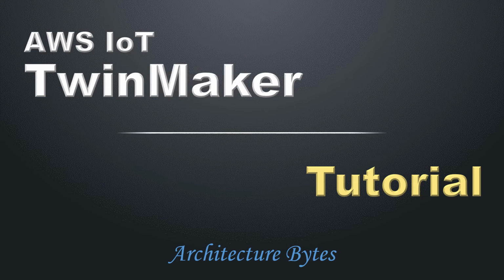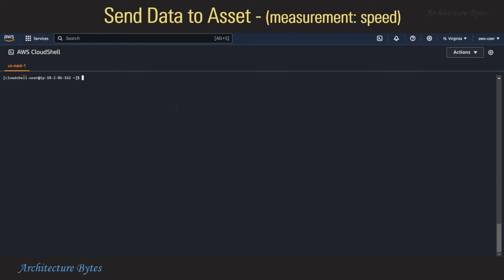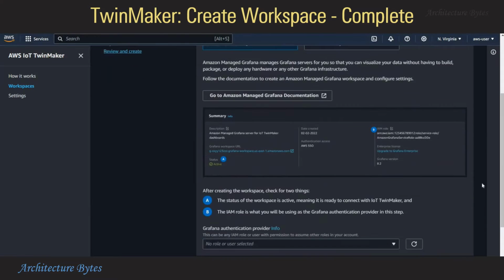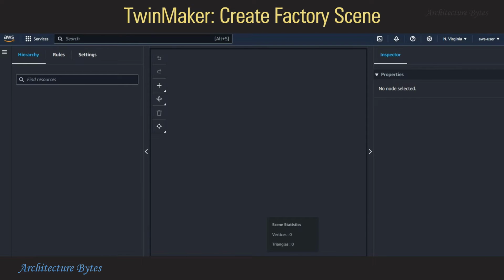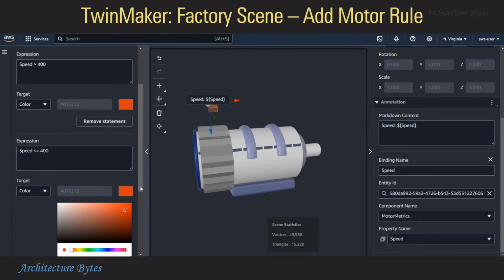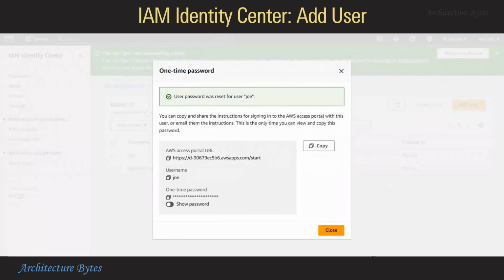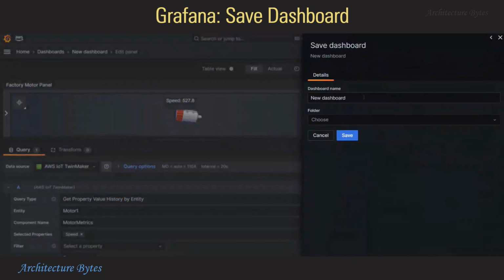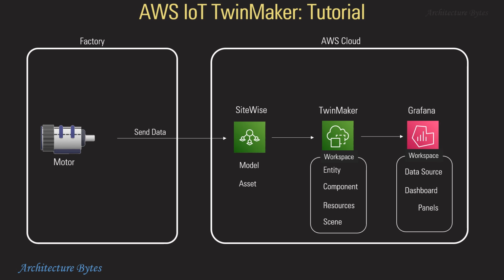AWS IoT TwinMaker Tutorial | Digital Twins Introduction & Demo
Timelines:
00:05 Use Case
00:21 Architecture
00:43 SiteWise Model/Asset
03:09 Simulate Data
04:38 TwinMaker
15:14 Grafana
21:40 Digital Twin

AWS IoT TwinMaker Introduction & Tutorial with SiteWise for data ingestion & Grafana for visualization - Workshop